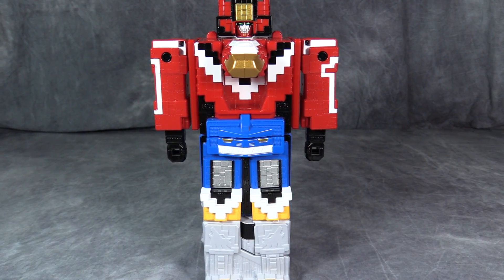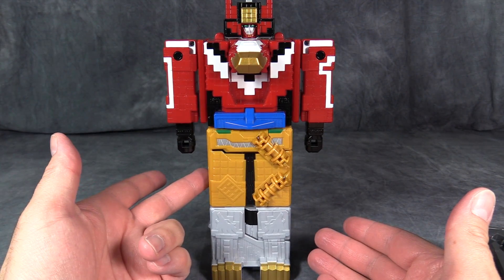Cube Wolf - Doubutsu Sentai Zyuohger